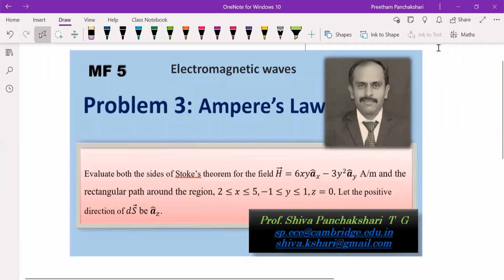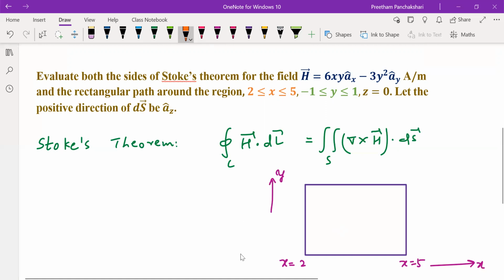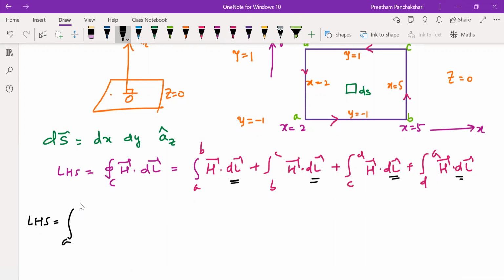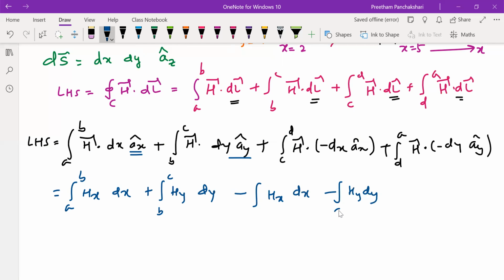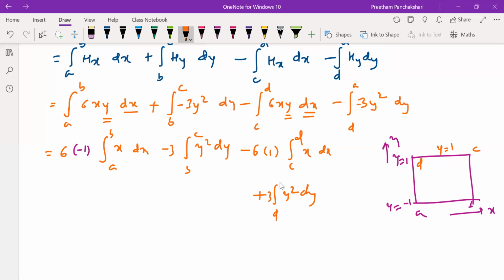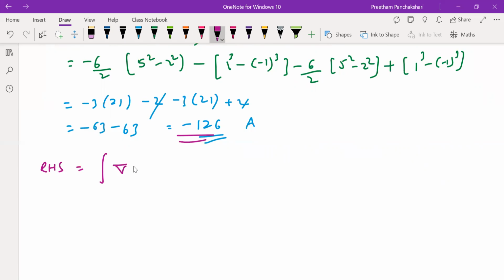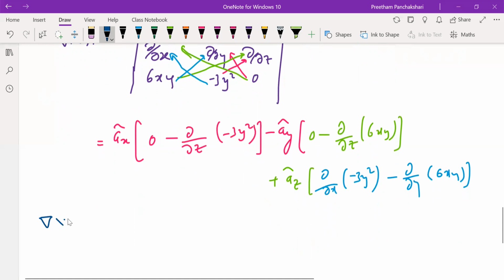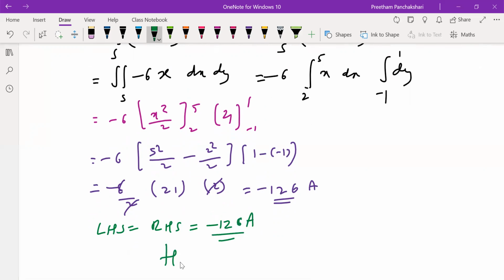Problem 3| Stoke's theorem | Shiva Panchakshari | Electromagnetics |Field Theory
Problem: Evaluate both the sides of Stoke’s theorem for the field H ⃗=6xya ̂_x-3y^2 a ̂_y A/m and the rectangular path around the region, 2≤x≤5,-1≤y≤1,z=0. Let the positive direction of dS ⃗ be a ̂_z.